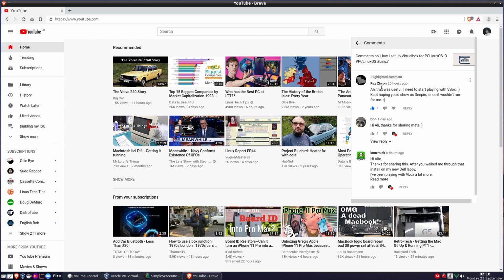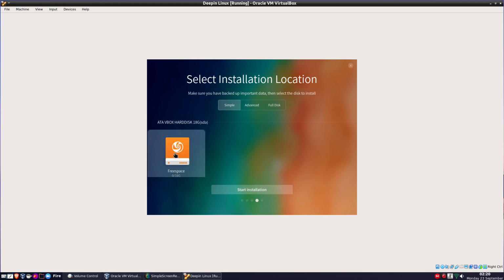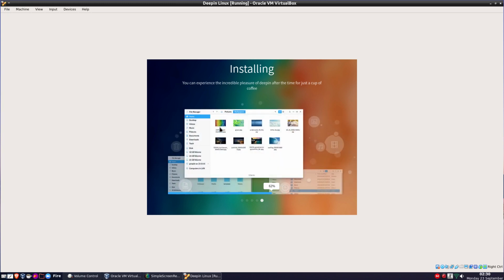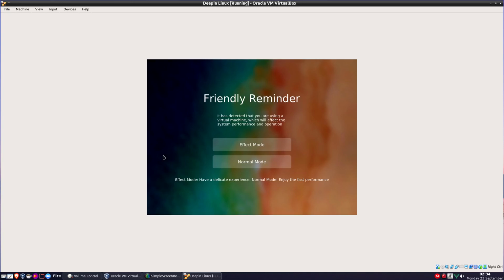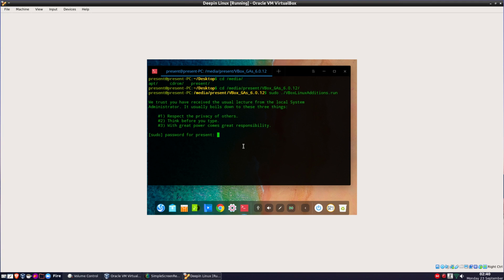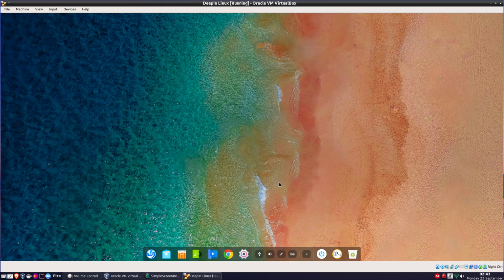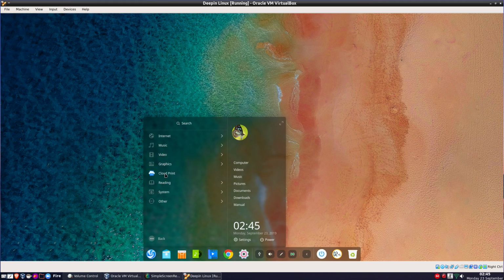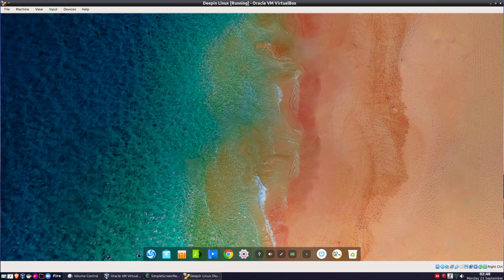Deepin install and quick look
A quick look at Deepin, mainly the install and just go through a couple of apps